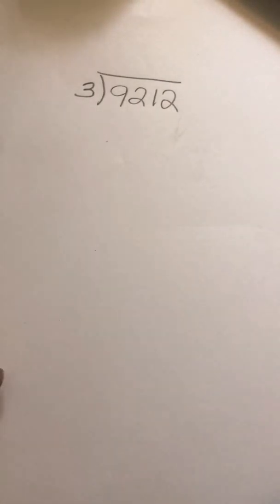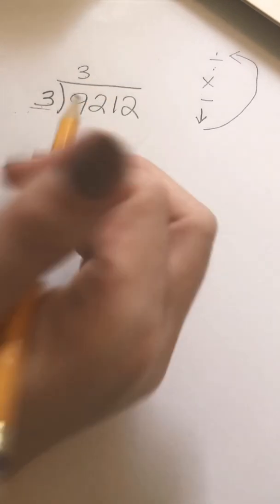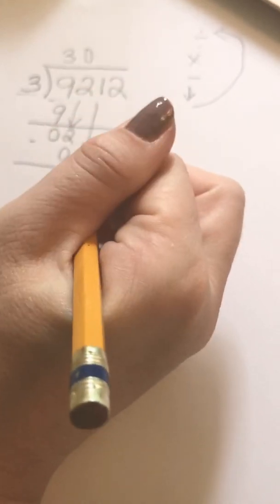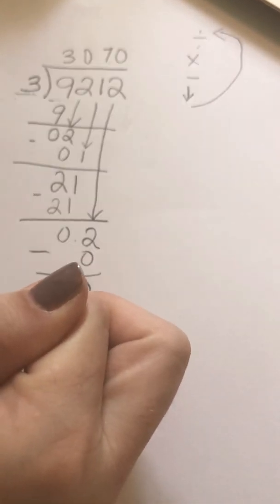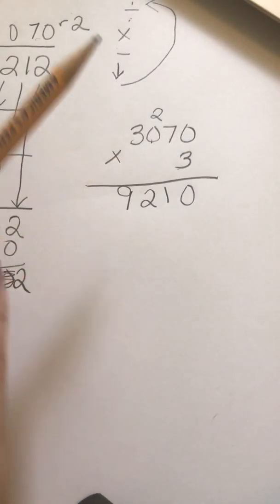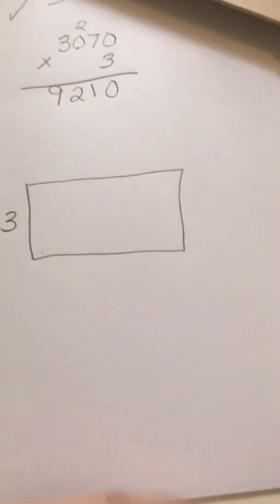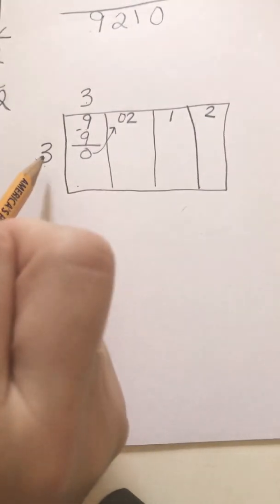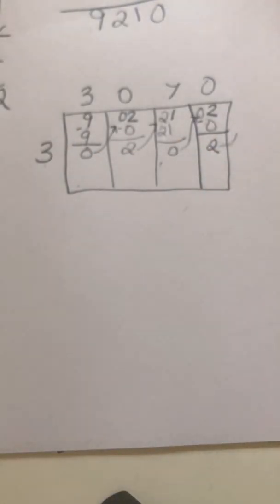Long division example